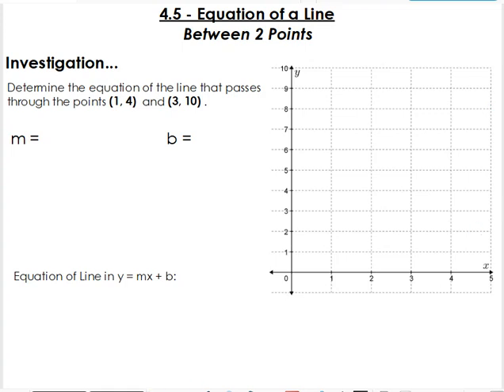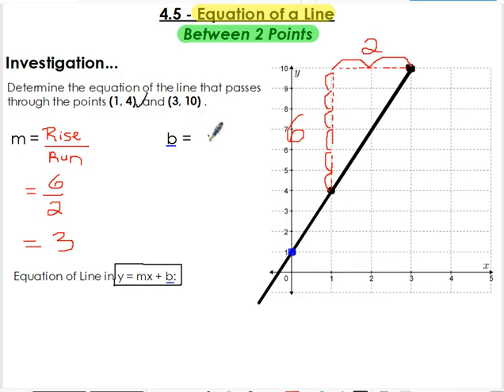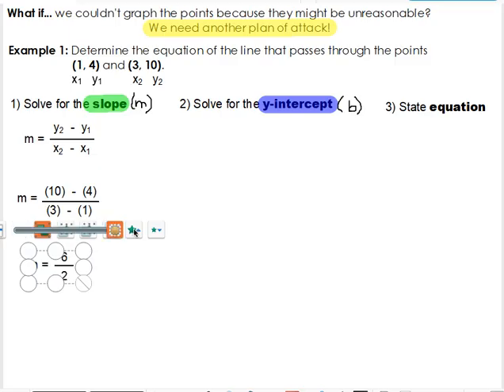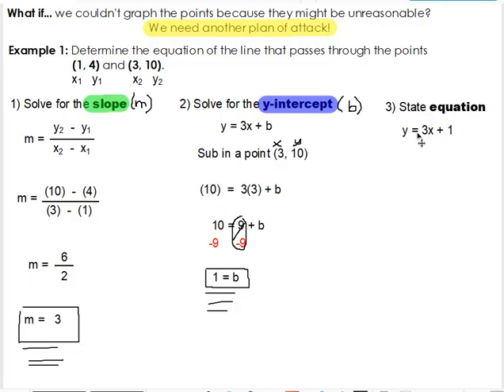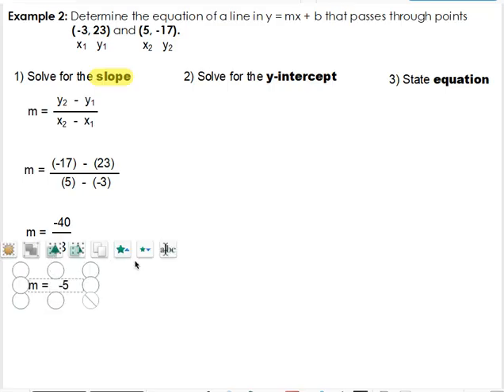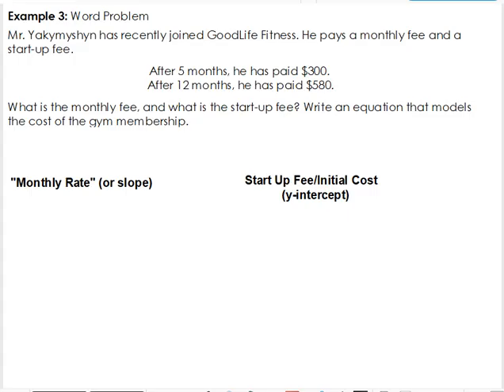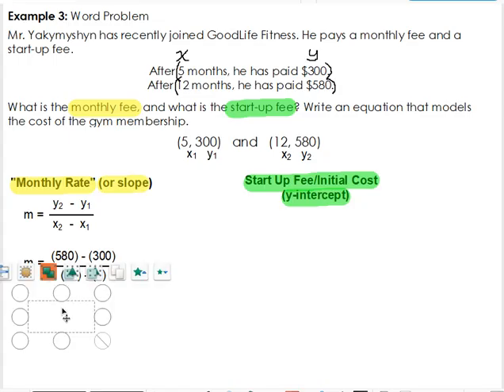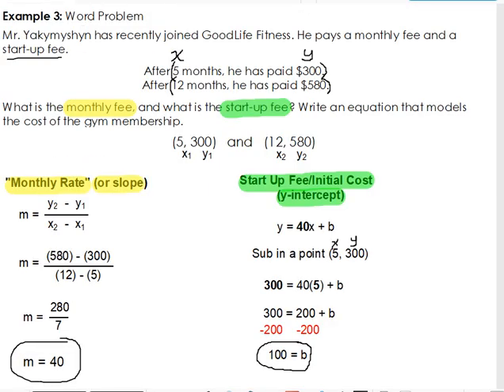4.5 - Equation of a Line (Between Two Points)